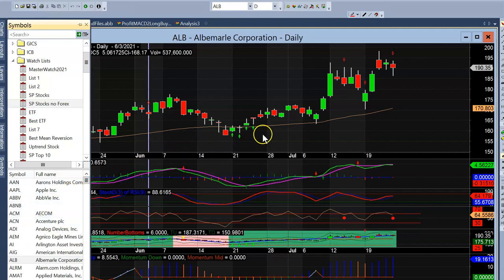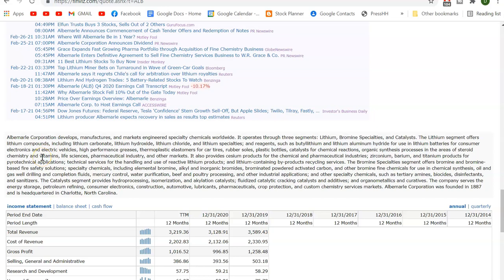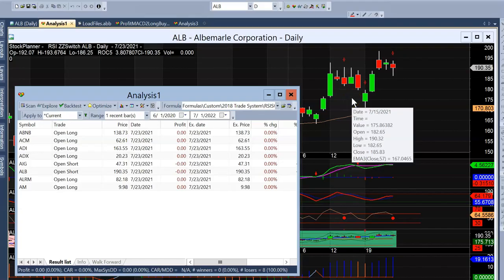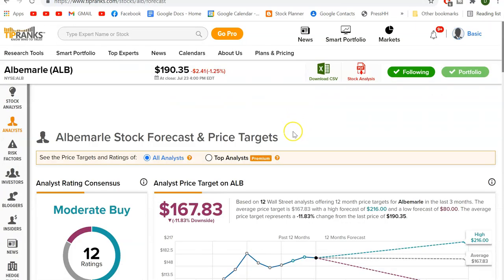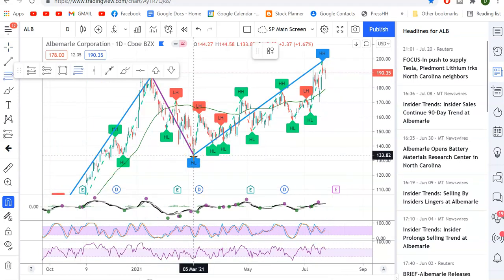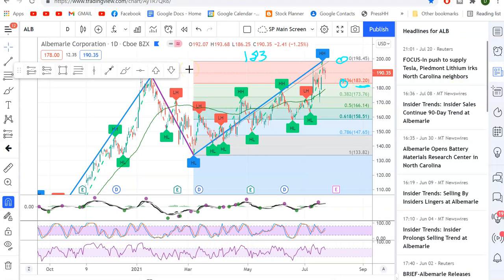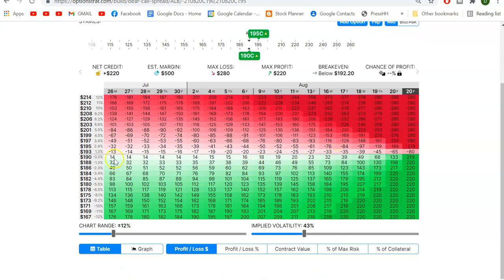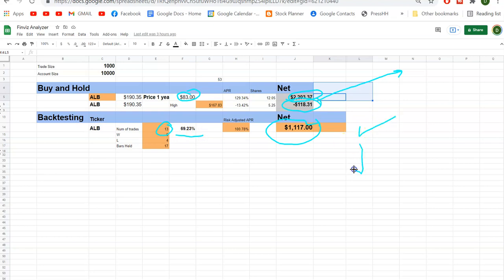Shorting Albemarle $ALB for a Swing Trade